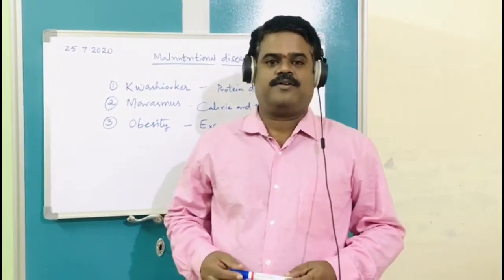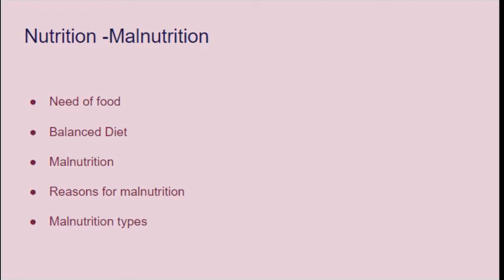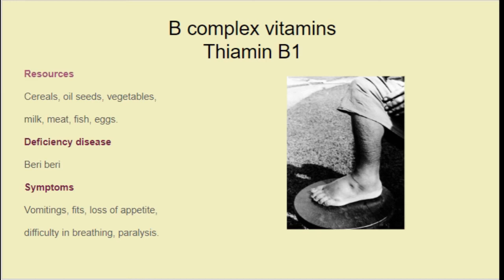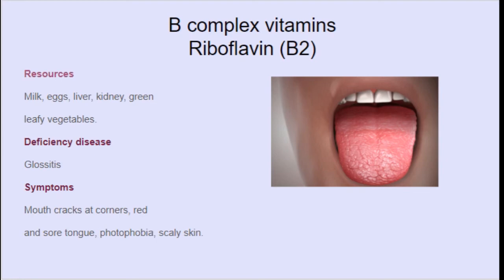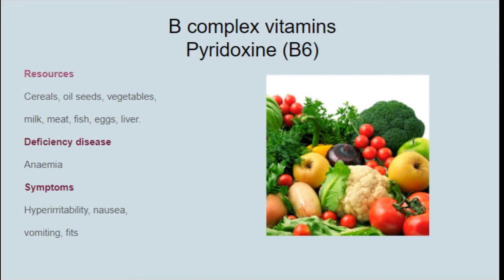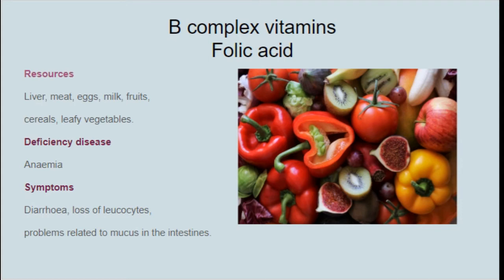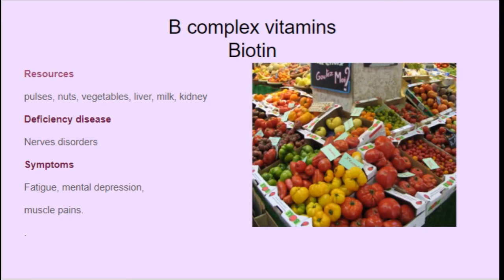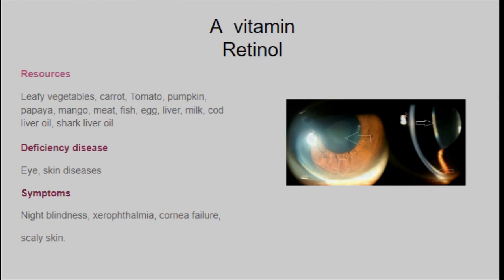Class 10 Biology Malnutrition-Vitamin deficiency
Prepared by: Dr.K.VASU
School Assistant(Bio-Science)
GHS Markazi
Hanamkonda
Warangal Urban